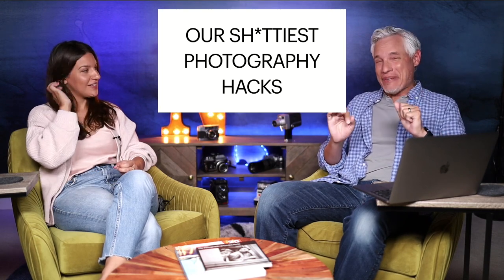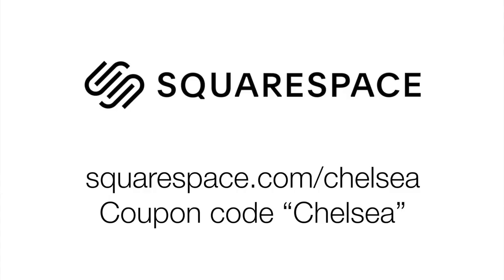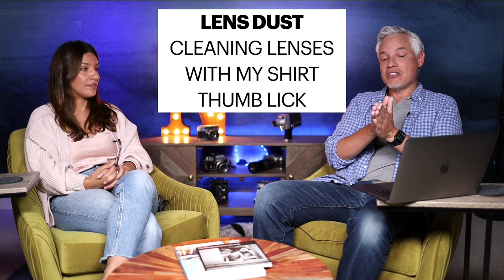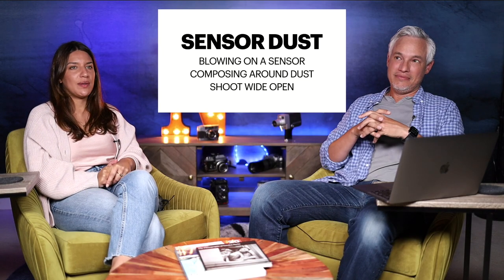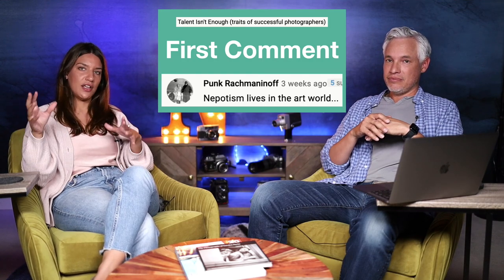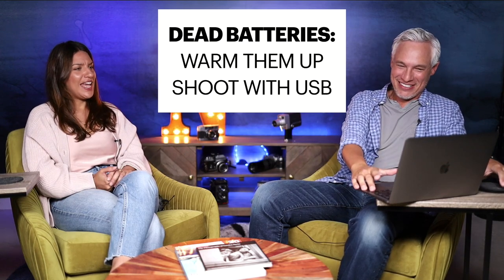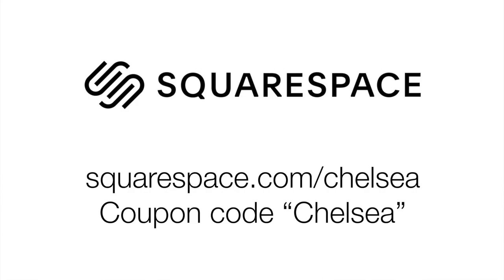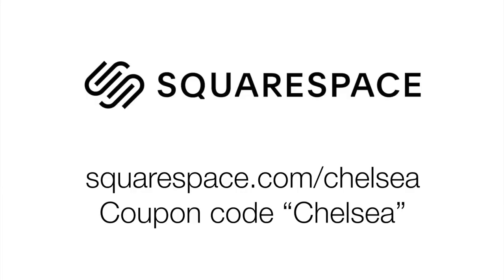Crappy Camera Hacks (that actually work)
Picture This! Photography Podcast:
They aren't pretty, you probably shouldn't try them, but these crappy camera/photo hacks actually got the job done! In this episode of the Picture This! Photography podcast Tony and Chelsea discuss the worst camera/photo hacks they've used to work around the mistakes that arise when you're out taking photos. Some of them are shameful, like using a table as a tripod, and some of them are clever but all of them are hacky.